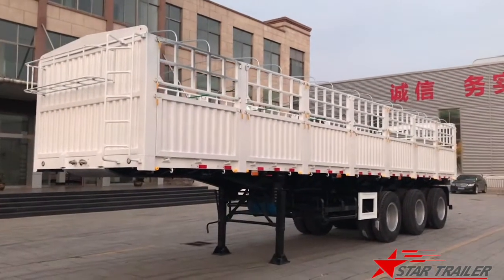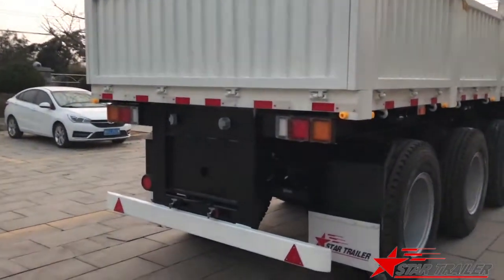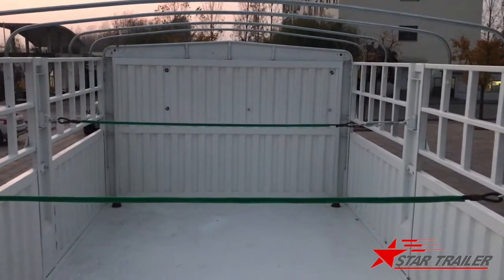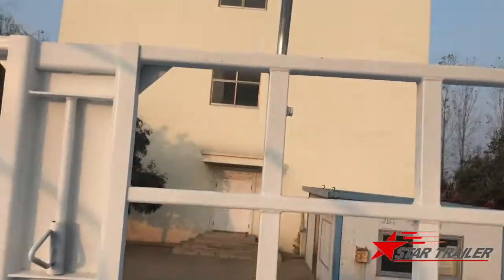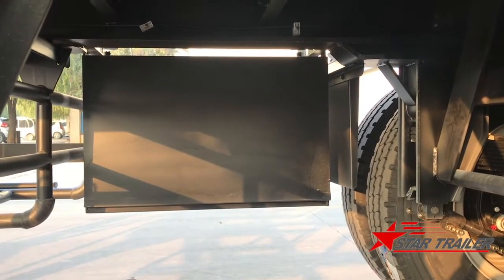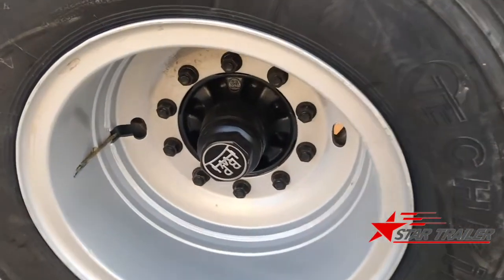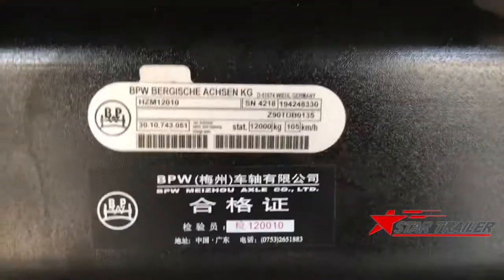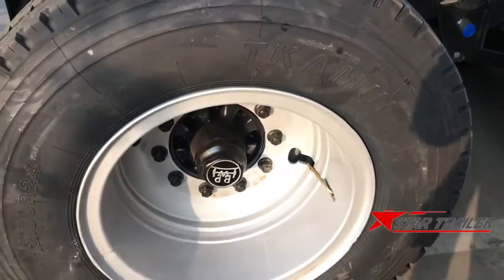P040 Three Axle Double Tire Dropside Semi Trailer For Sudan Market (English)